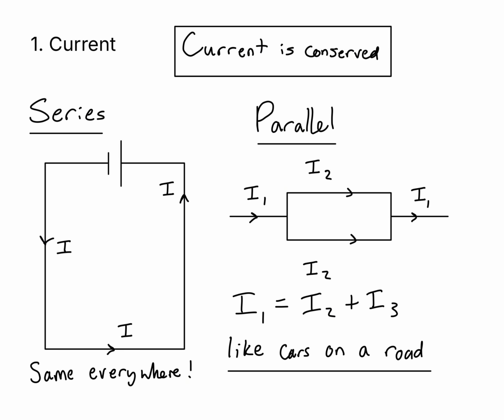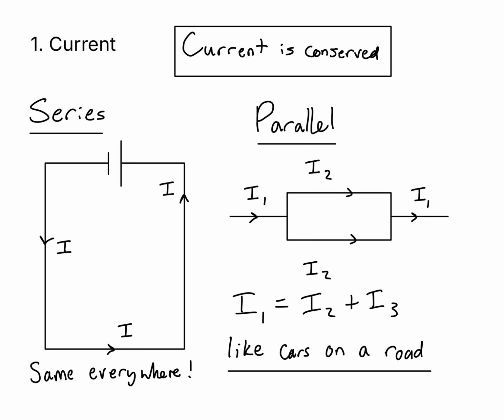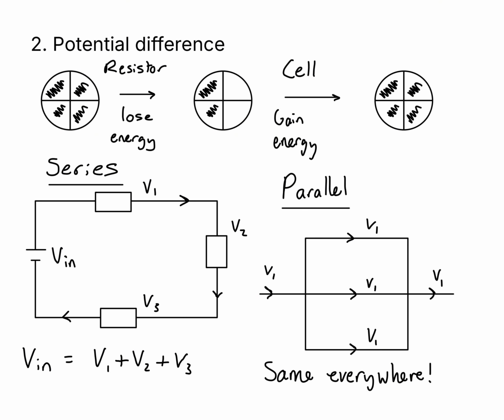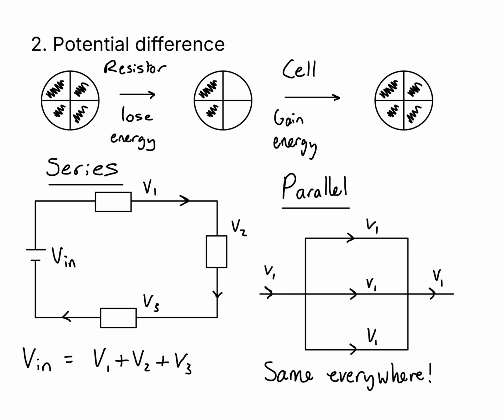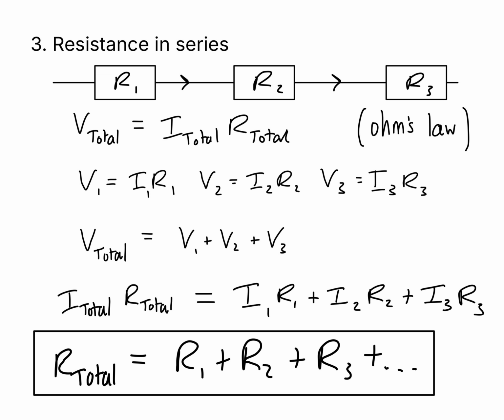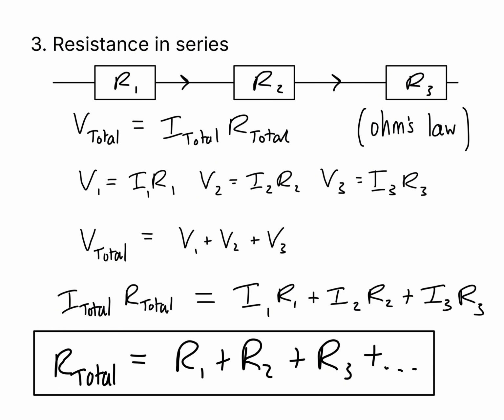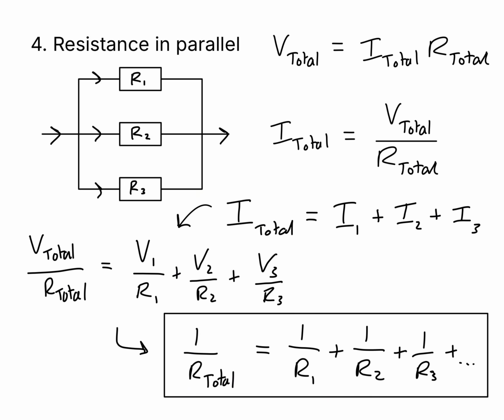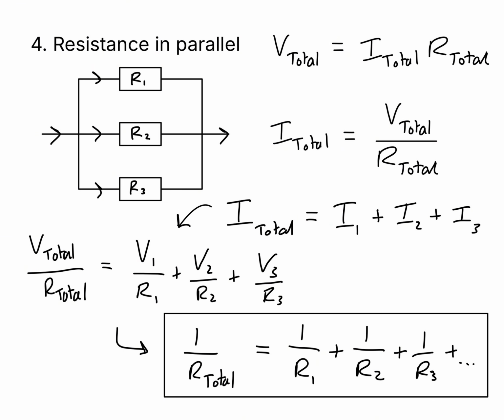AQA A-Level Physics: Series and Parallel Circuit Rules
Welcome to lesson 19 where we explore series and parallel circuit rules!